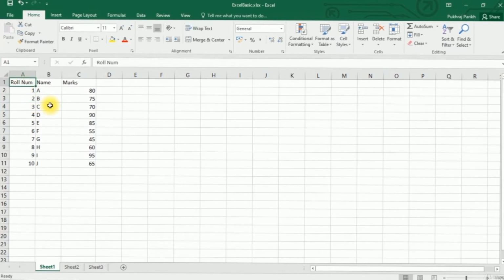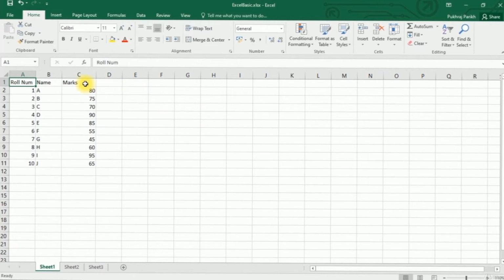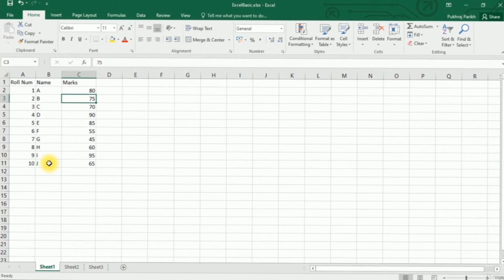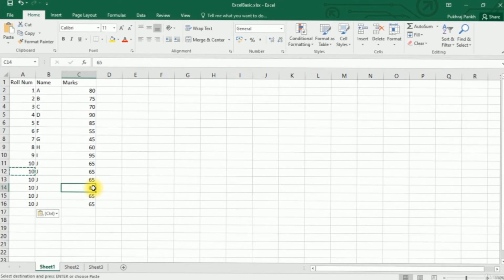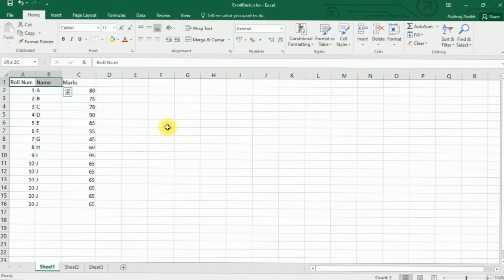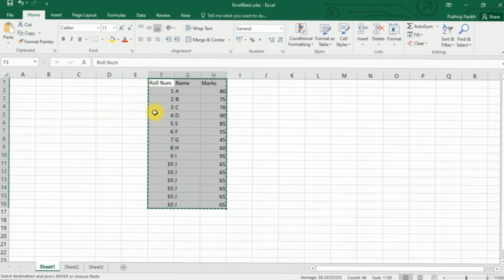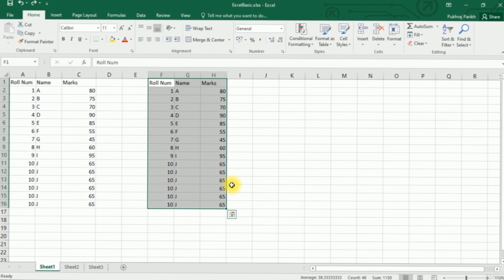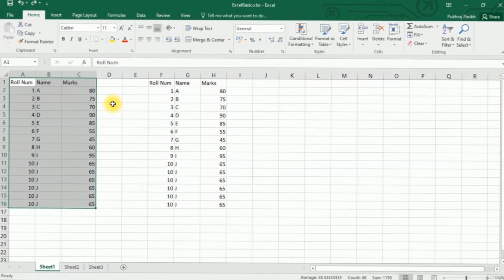Complete Excel guide 2020 | Beginner to Advance in Excel | Microsoft Excel Course | Video - 6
A Beginner's Guide to Microsoft Excel - Learn Excel Charts, Spreadsheets, Formulas, Shortcuts, Macros and Tips & Tricks

A Beginner's Guide to Microsoft Excel - Microsoft Excel, Learn Excel, Spreadsheets, Formulas, Shortcuts, Macros
Knowledge of all the essential Excel formulas
Become proficient in Excel data tools like Sorting, Filtering, Data validations and Data importing
Master Excel's most popular lookup functions such as Vlookup, Hlookup, Index and Match
Harness full potential of Excel by creating Pivot tables with slicers
Make great presentations using the Conditional and Table formatting options
Visually enchant viewers using Bar charts, Scatter Plots, Histograms etc.
Increase your efficiency by learning how to create and use important Excel shortcuts
Explore fun and exciting use cases of Excel

6 Reasons why you should choose this Excel course

Downloadable resources